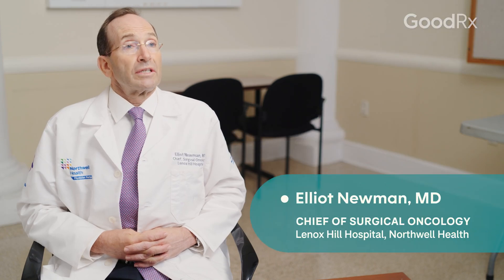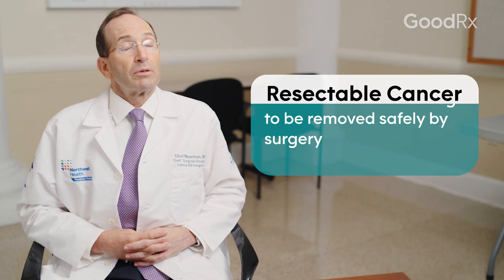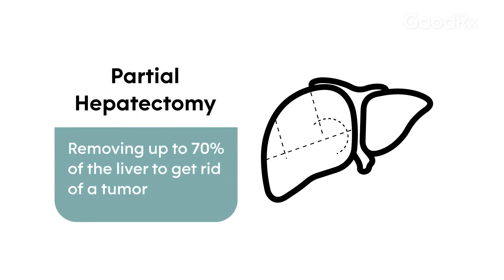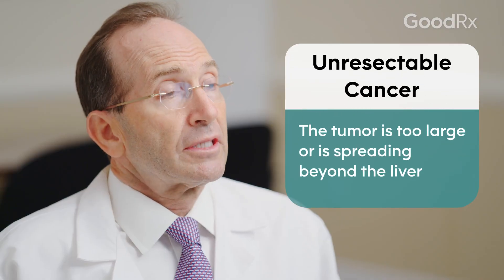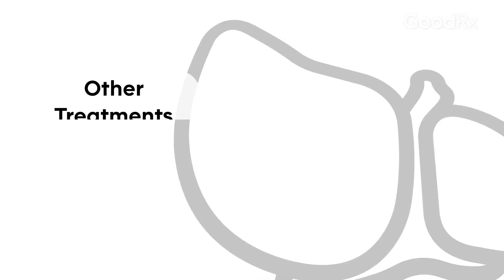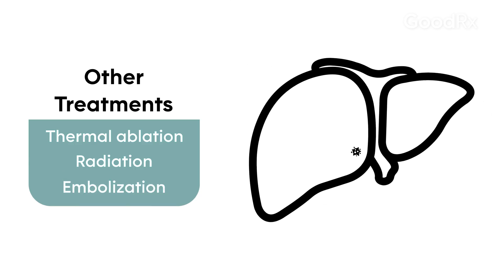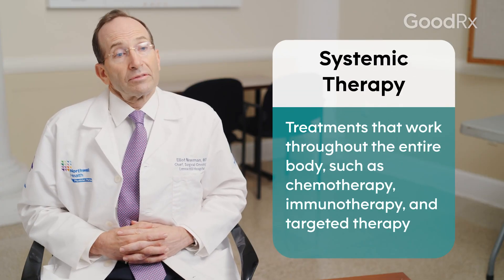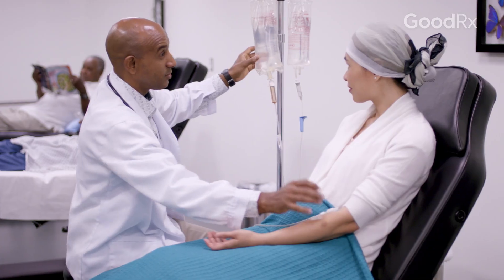How Different Stages of Liver Cancer Are Treated by Doctors | GoodRx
If you’ve been diagnosed with liver cancer, it’s important to know what stage your cancer is. That’s because how you treat your cancer depends on whether it’s early-stage or later-stage liver cancer. If your liver cancer is stage I, your treatment plan will be different than if your liver cancer is stage IV. In this video, Elliot Newman, MD breaks down how the various stages of liver cancer are treated, from early to advanced stages, and what that means for your prognosis.